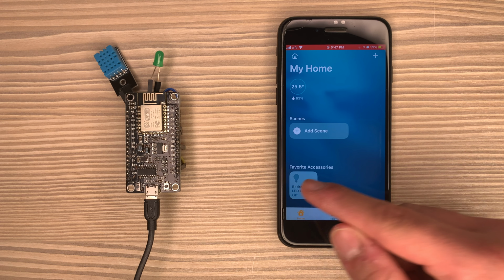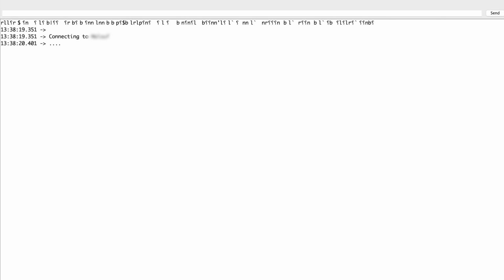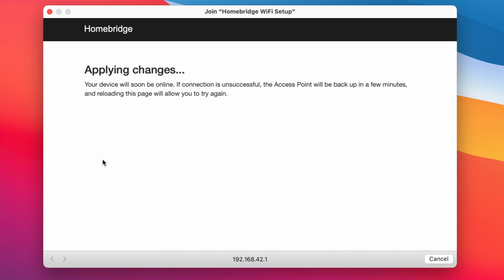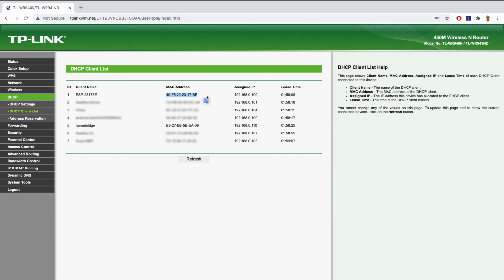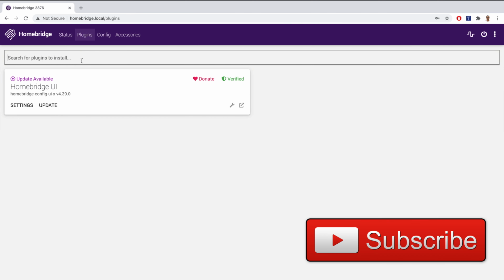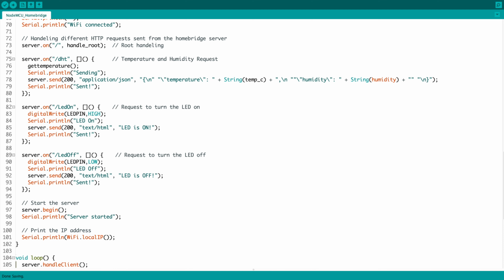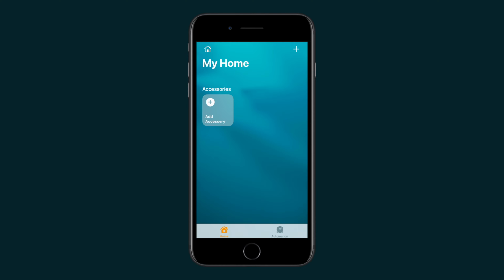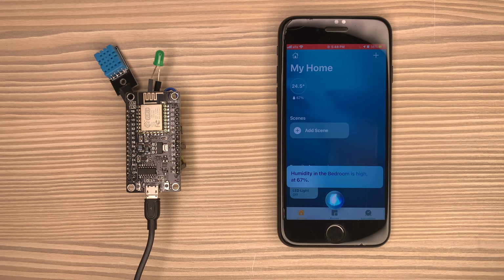Easy Homebridge Tutorial - Control your Arduino with Apple Homekit and Siri!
This tutorial will show you how to Control your Arduino from your Apple Devices by using HomeBridge. This method allows you to connect other non-HomeKit devices to your Apple Devices such as Ring and Nest devices. You can control your Arduino from your iPhone, iPad, Mac, iWatch, HomePod, AppleTV, and any other Apple device. More importantly, this will allow you to control your Arduino with SIRI! Turning a light will be as simple as saying "Hey Siri, Turn the light on!"

Timeline:
- Intro 0:00
- What is Homebridge? 0:37
- DIY tutorial 1:34
- Demo 5:41